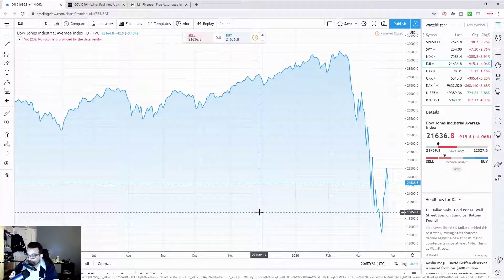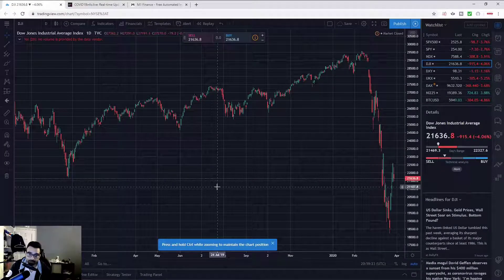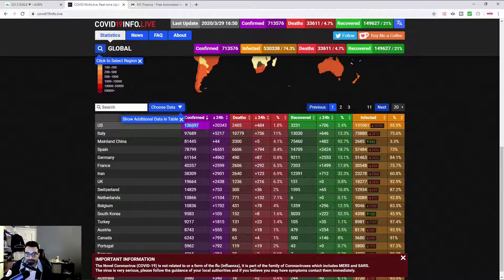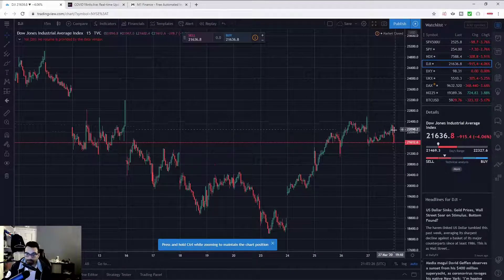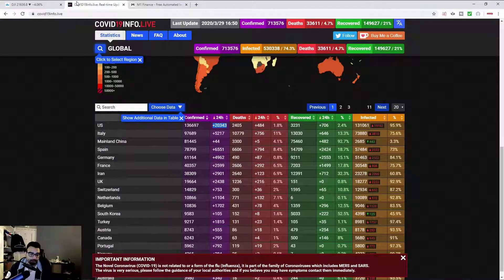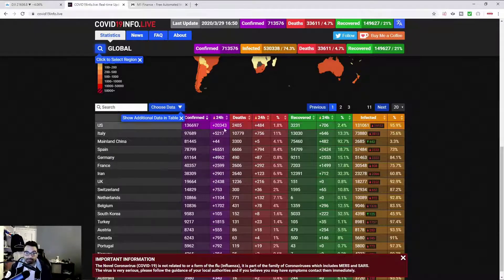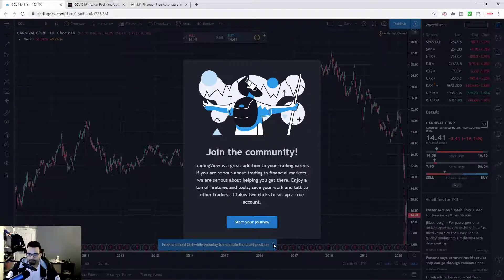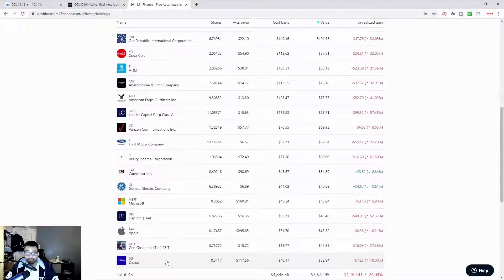The Coming Market Collapse...yes were not done yet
dow 16/15k